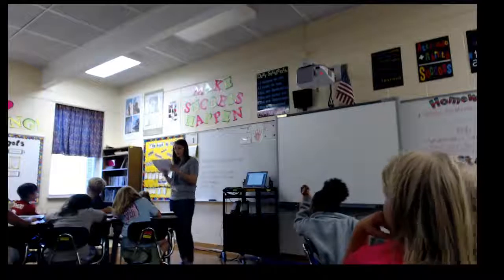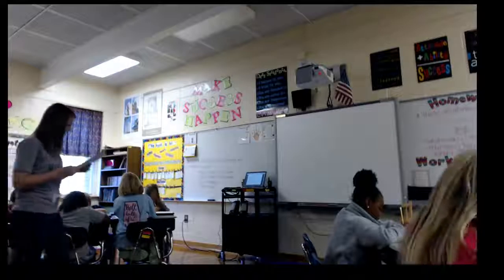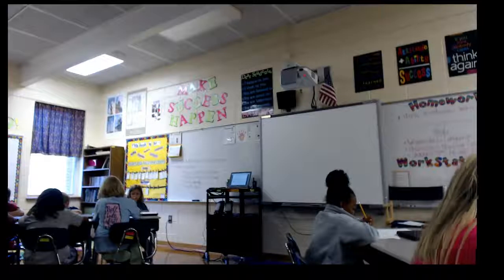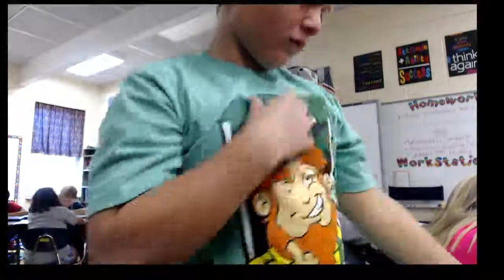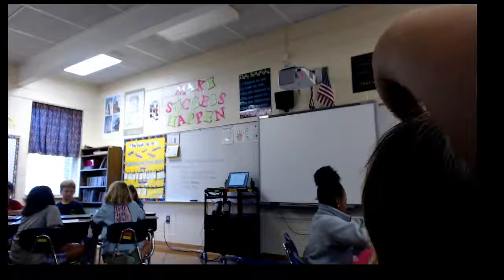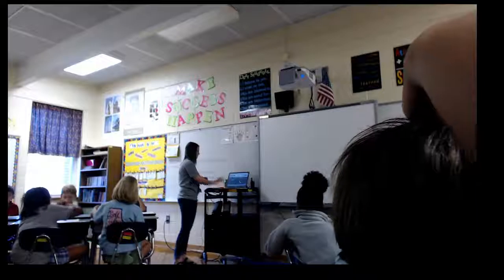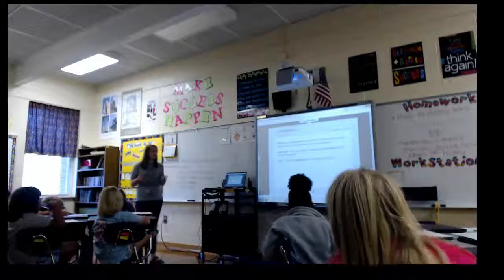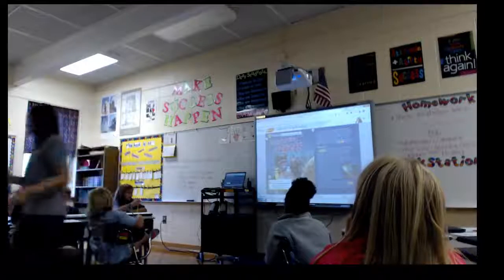Avery Brown Live Stream 9/30/16 Reading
Library Lesson